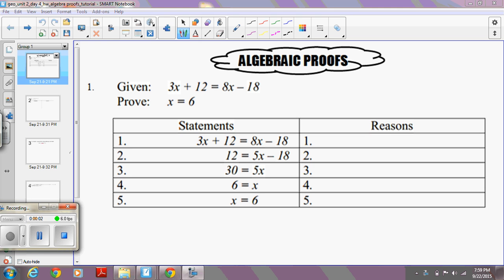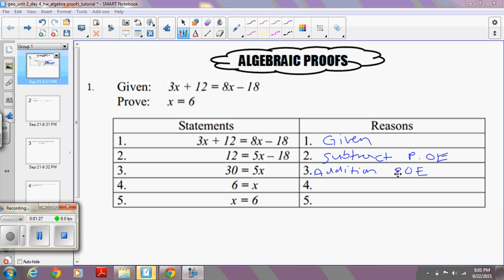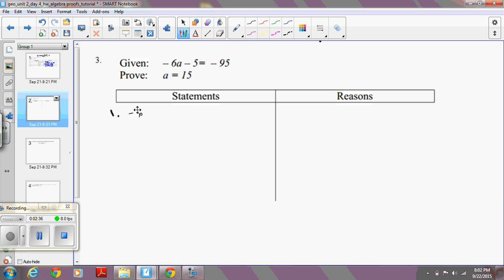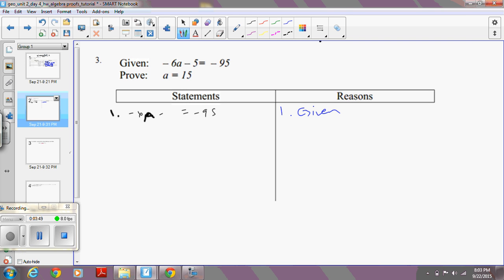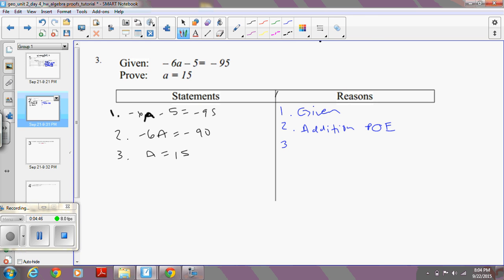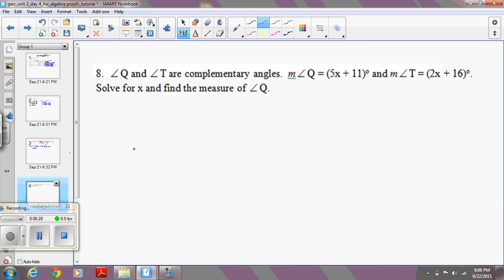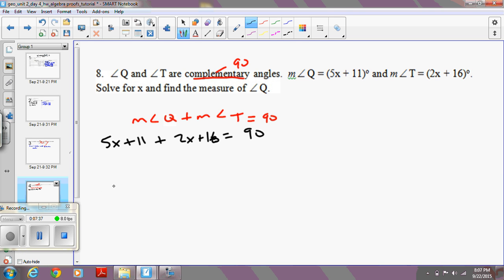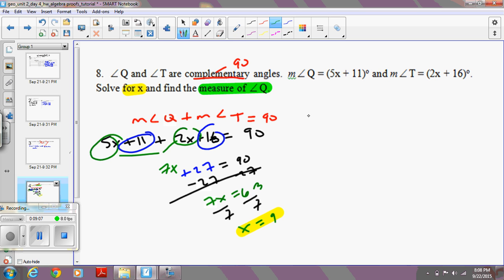Geo: Unit 2 Day 4- Algebra Proofs HW Tutorial